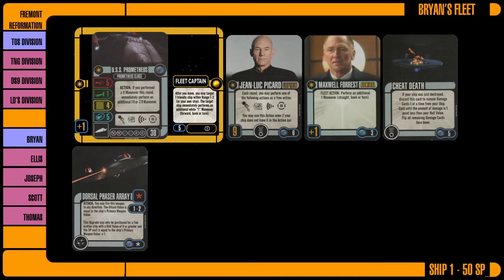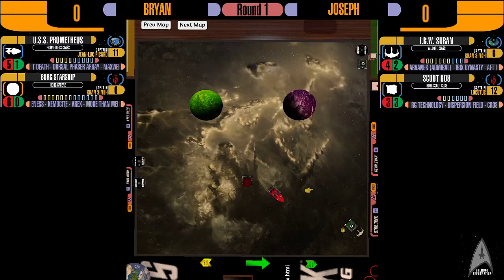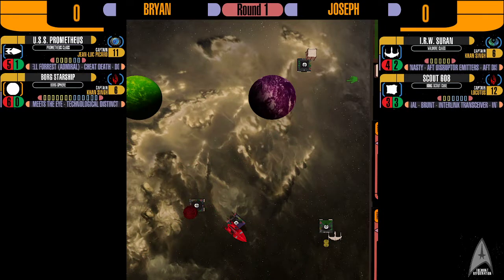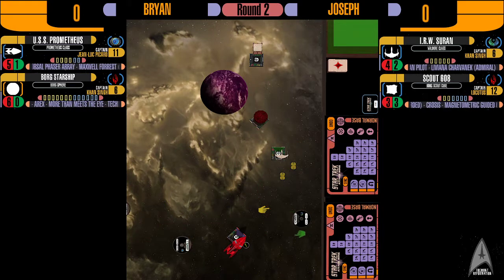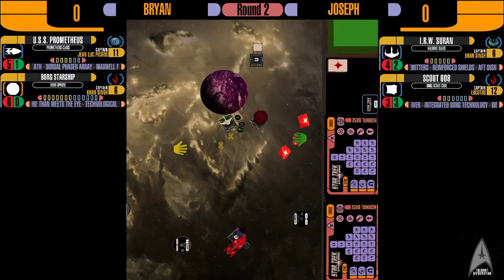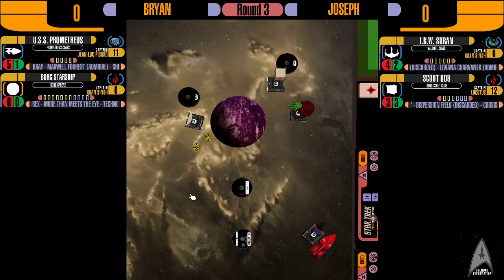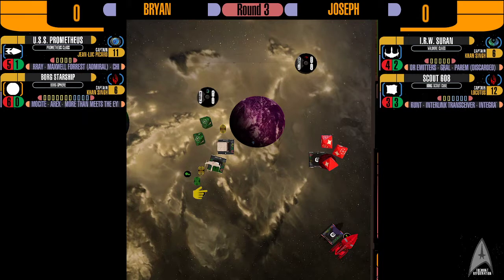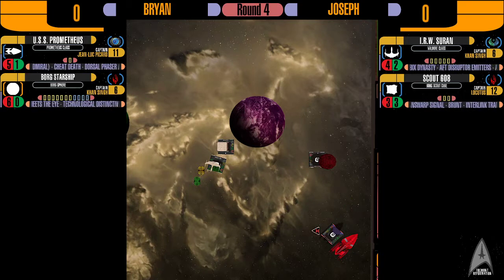Fremont Reformation Championship - Bryan vs. Joseph